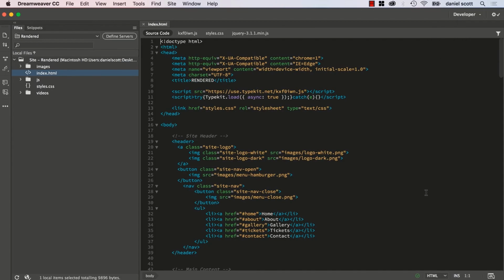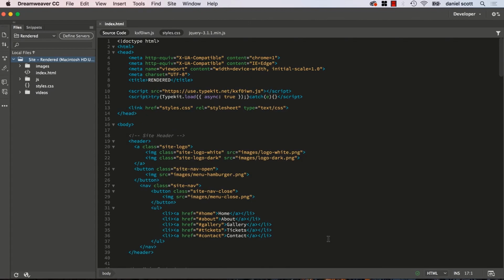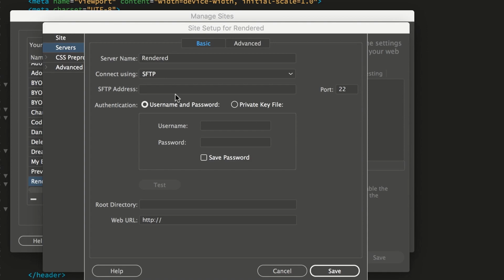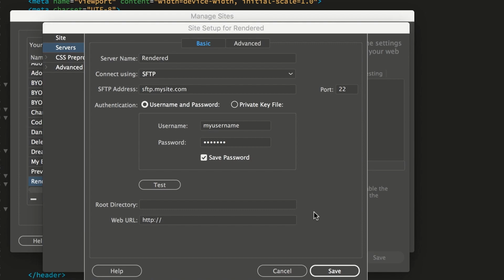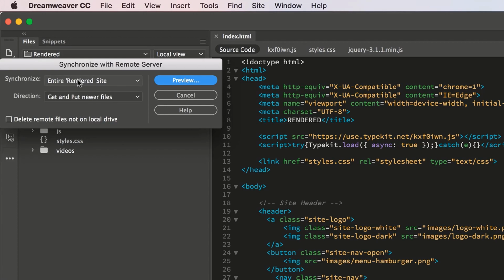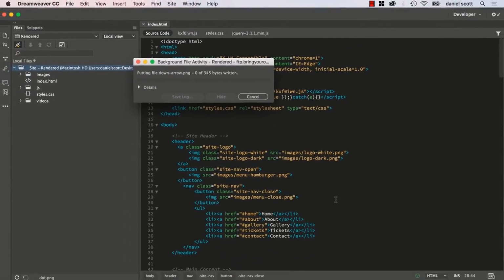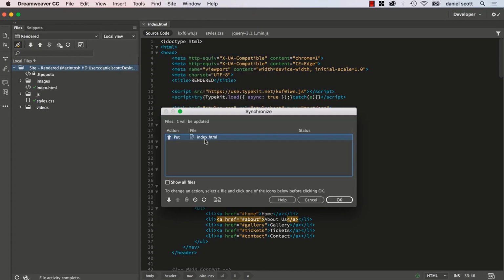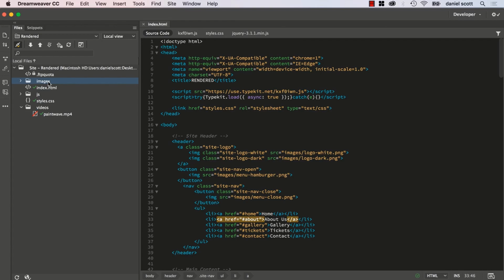Publish and manage websites | Adobe Dreamweaver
Learn how to publish and manage your websites.